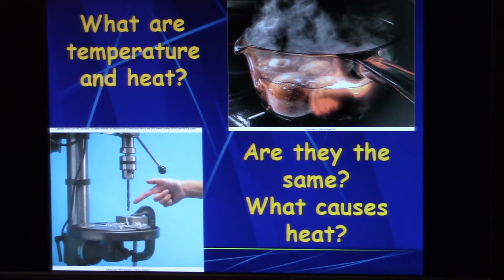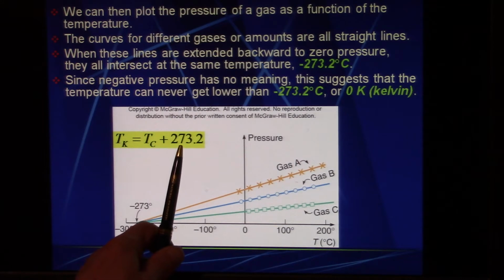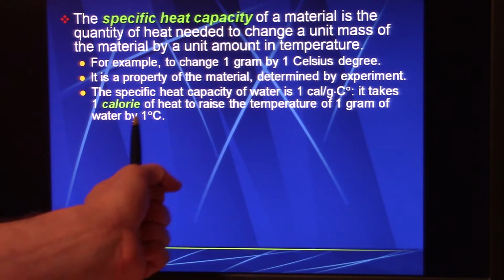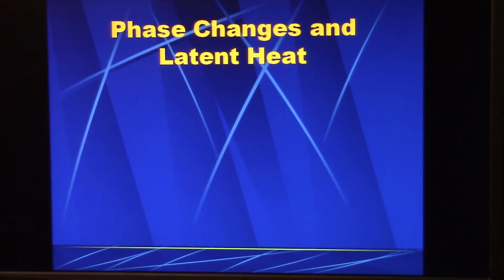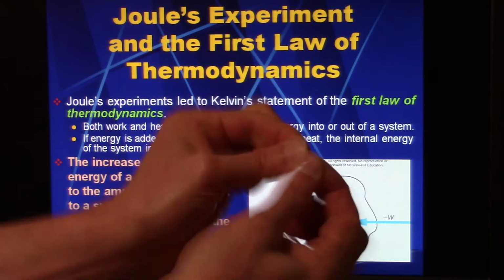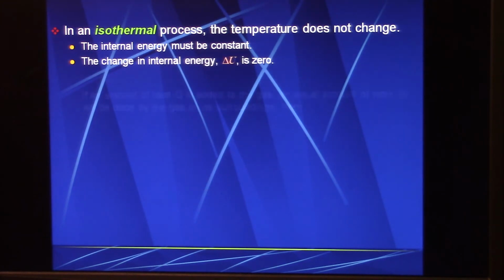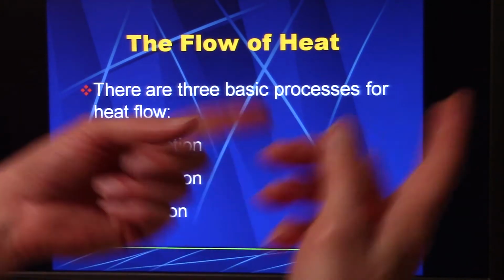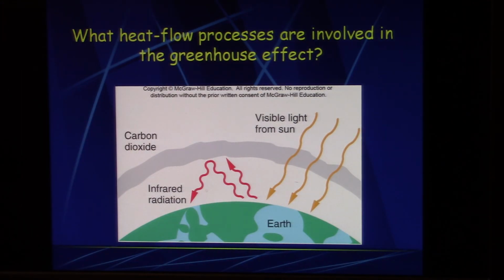Phy15 Ch10 Temp and Heat